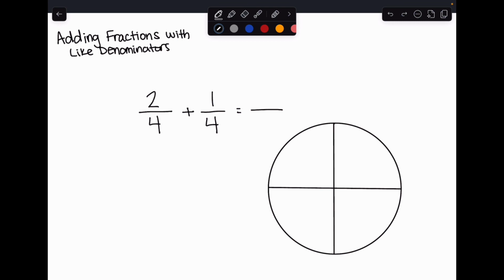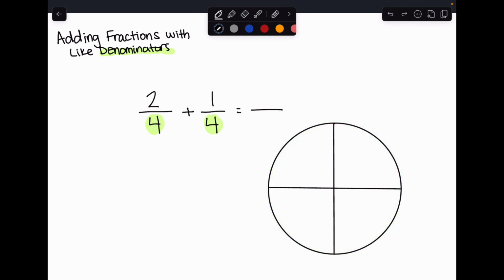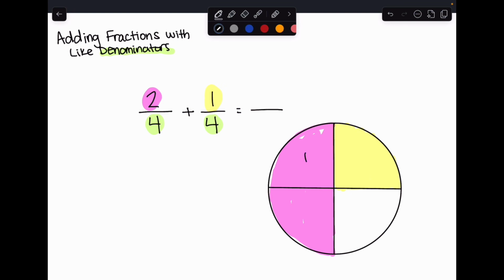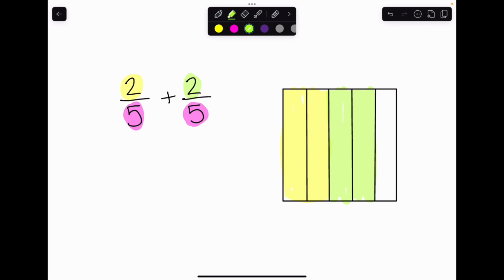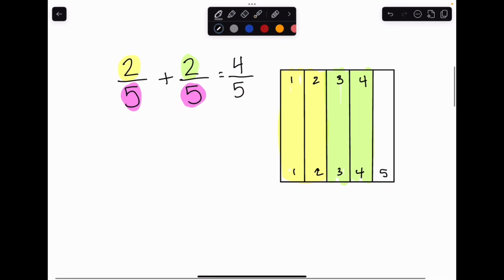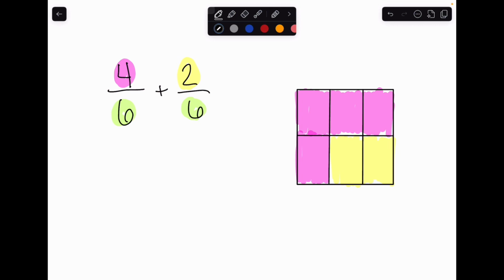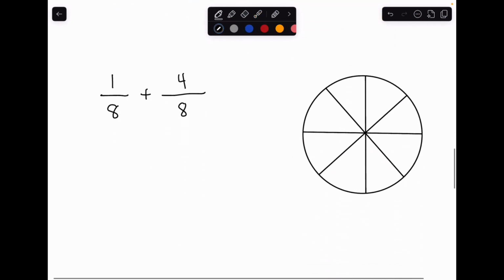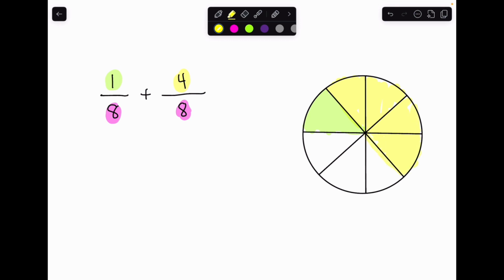Add Fractions with Like Denominators | 5th Grade Math Made Easy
Adding fractions with the same denominator is simple in this video. I’ll explain step-by-step how to add fractions with like denominators using clear examples to help you understand. I will use models to give you a visual on how to do this.

✅ Perfect for fifth graders, parents and teachers
✅ Easy to follow explanations
✅ Practice problems included  (pause and try yourself!)